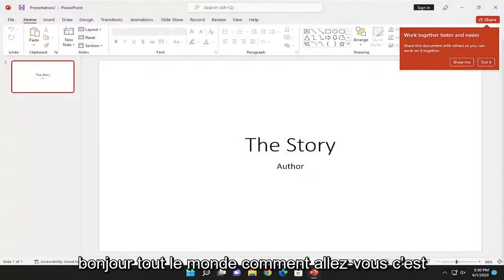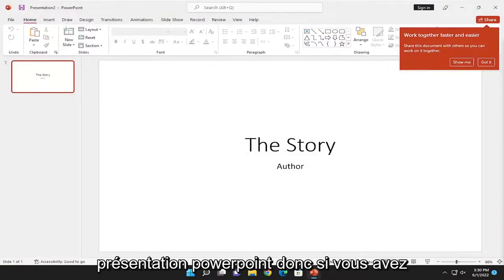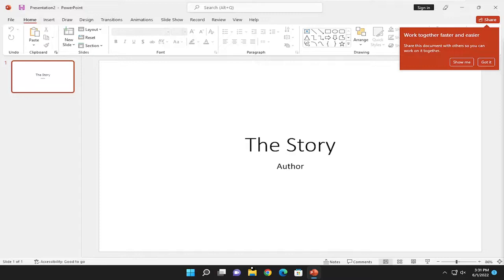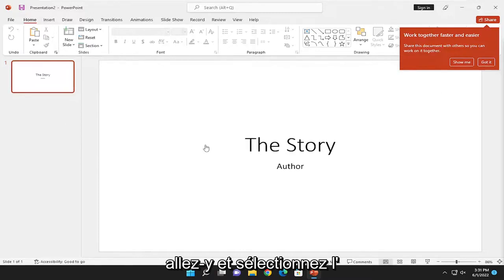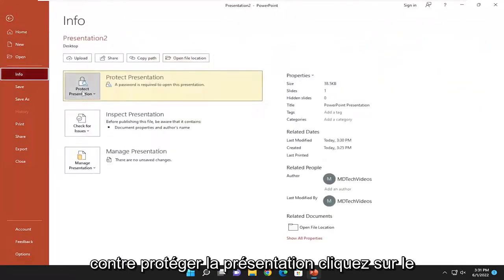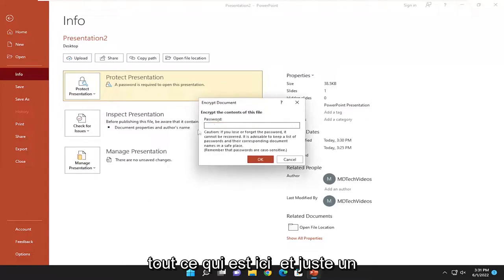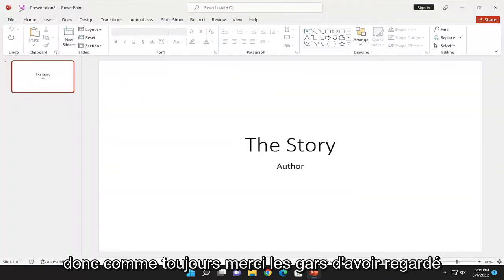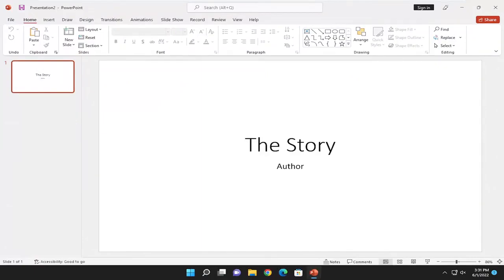Suppression d'un mot de passe PowerPoint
Comment supprimer la protection par mot de passe d'un document PowerPoint [Tutoriel]

Microsoft PowerPoint est l'un des outils Office les meilleurs et les plus populaires utilisés dans le monde. L'outil est célèbre pour ses fonctionnalités d'édition et également pour la protection de ses fichiers. La suppression du mot de passe d'un fichier PowerPoint est simple si vous connaissez le mot de passe.

Problèmes abordés dans ce tutoriel :
supprimer le mot de passe powerpoint
supprimer le mot de passe powerpoint pour le modifier
comment supprimer le mot de passe de powerpoint sans mot de passe
supprimer le mot de passe d'un powerpoint
comment supprimer un mot de passe de powerpoint
supprimer l'arrière-plan powerpoint du mot de passe

Ce didacticiel s'appliquera à Microsoft PowerPoint 2021, 2019, 2013 et 2010 pour les appareils Windows (tels que Dell, HP, Lenovo, Samsung, Toshiba, Acer, Asus) et macOS (MacBook Air, MacBook Pro, MacBook Mini).